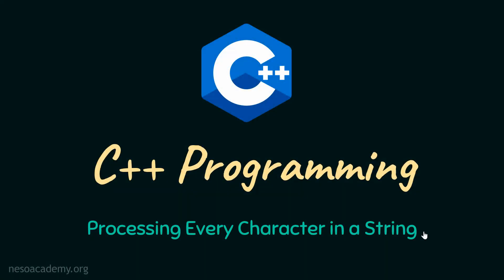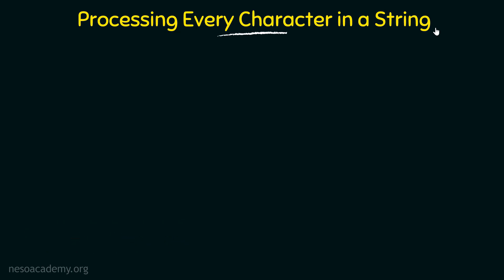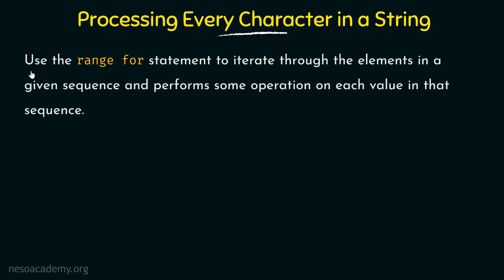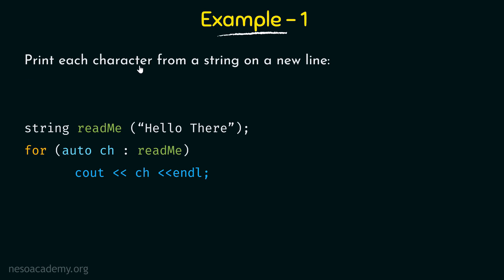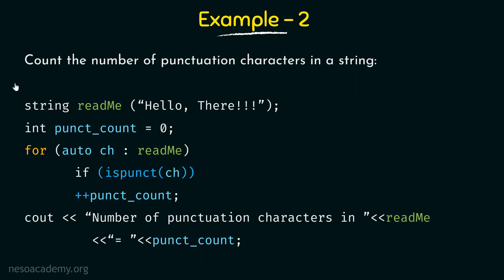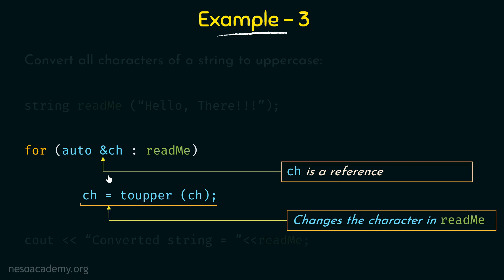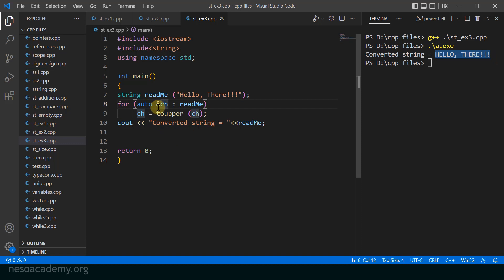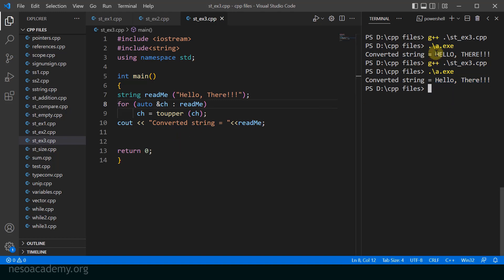Processing Every Character in a String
C++ Programming: Processing Every Character in a String
Topics discussed:
1. Using the “range for” statement to process every character in a string.
2. Example using “range for” statement to print each character of a string on a new line.
3. Example using the “range for” statement and the “ispunct” function to count the number of punctuation characters in a string.
4. Example using “range for” statement and the “toupper” function to convert each character of a string to uppercase form.